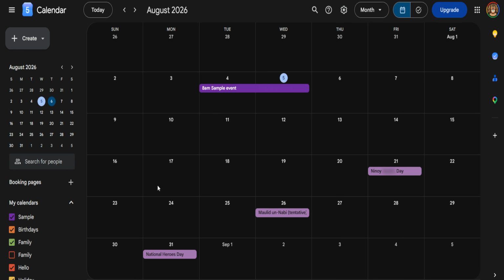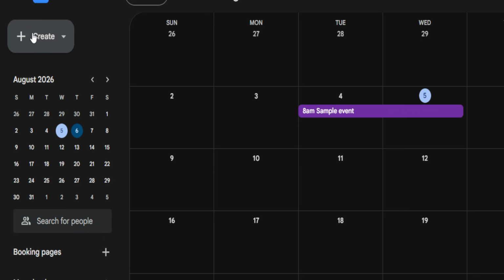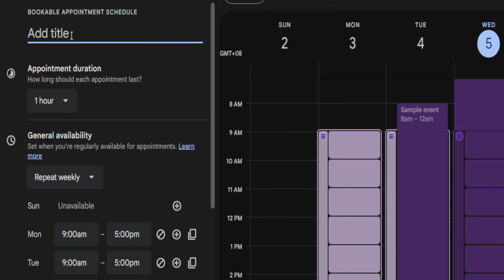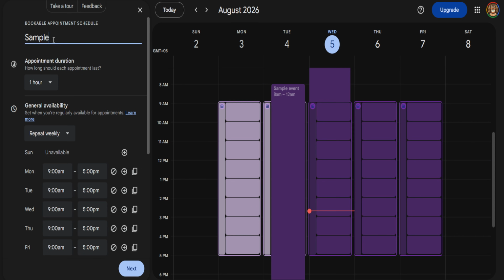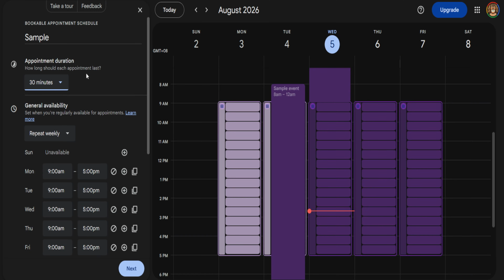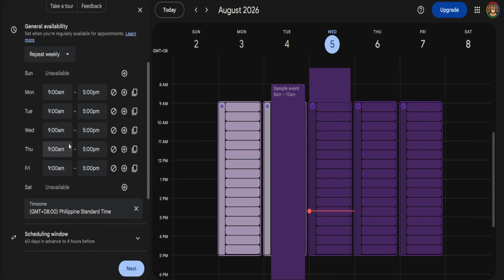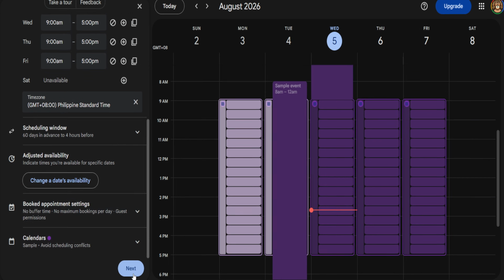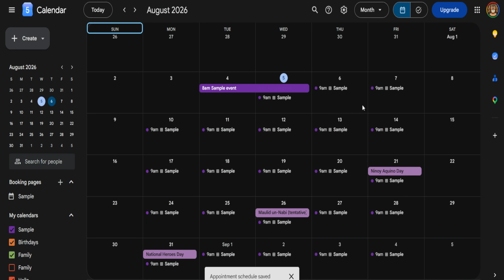How to Use Google Calendar for Booking Appointments (2026) | Step-by-Step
In this tutorial, you'll see exactly how to set up appointment slots, share your booking link, and let clients reserve time directly on your calendar. This method works whether you're running a service business, agency, or solo operation. We cover the updated Google Calendar interface so everything you see matches what's live right now. No third-party tools required — just your Google account and a few minutes of setup. By the end, you'll have a fully functional booking system ready to share. Follow along and get it done today.